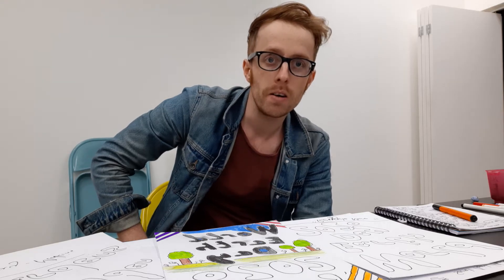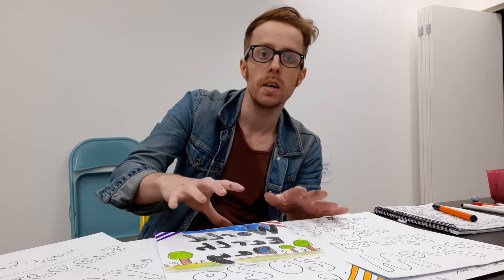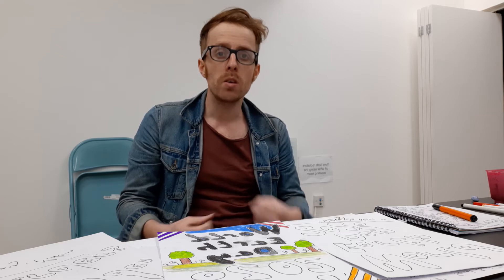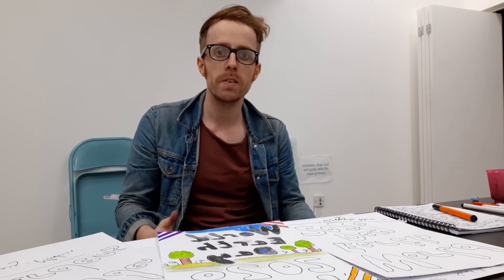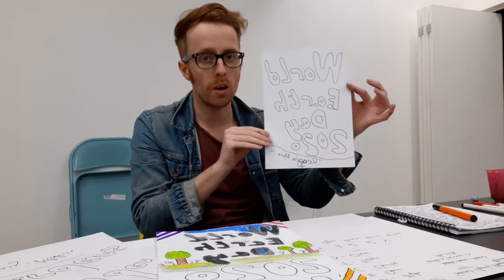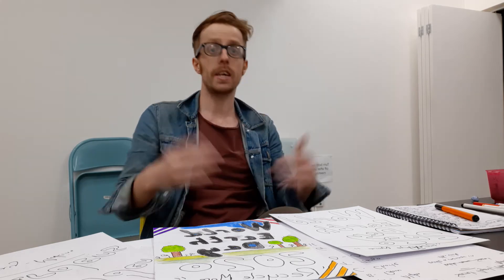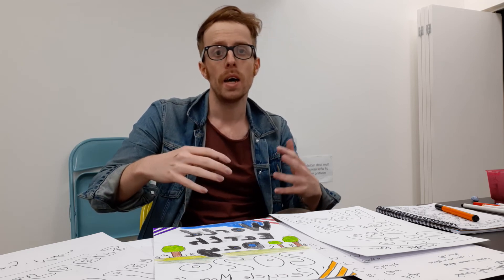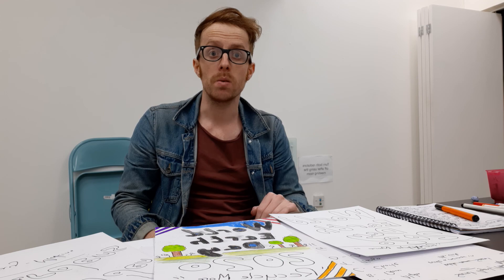Poster making (Ways to create a poster design)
This video is all about creating and designing your own poster.
This a step by step guide through research into developing and completing a poster.